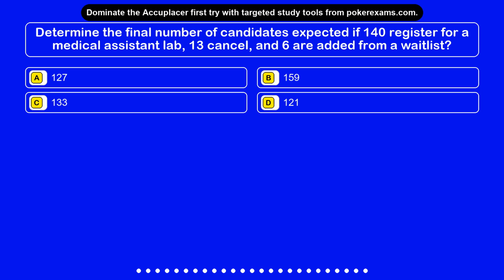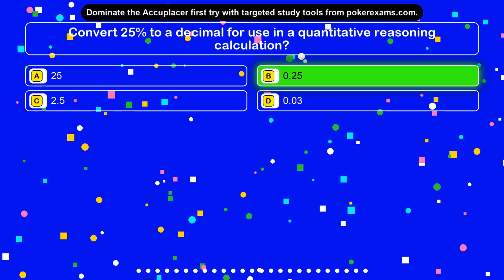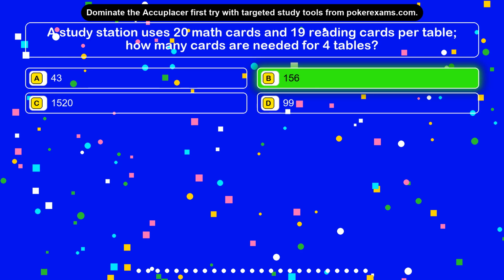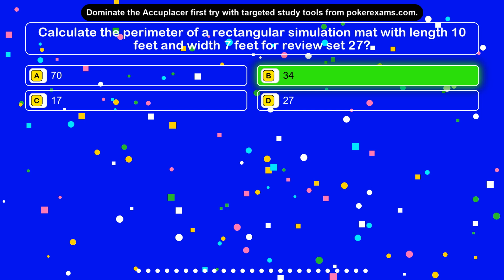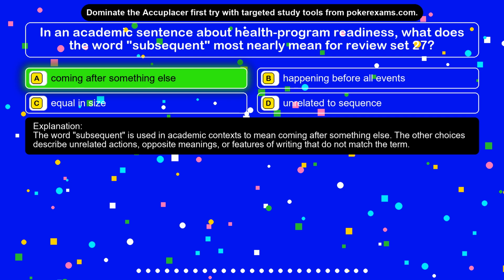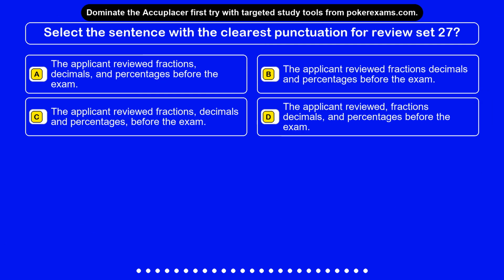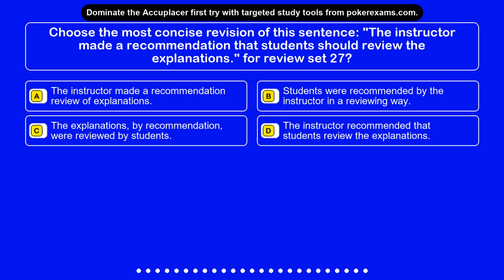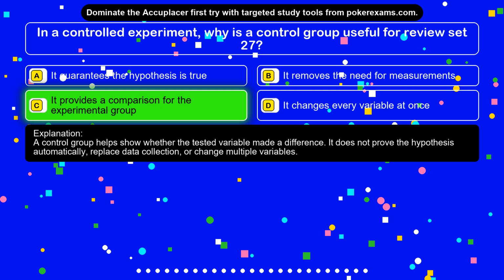ACCUPLACER Health Professions Quantitative Reasoning